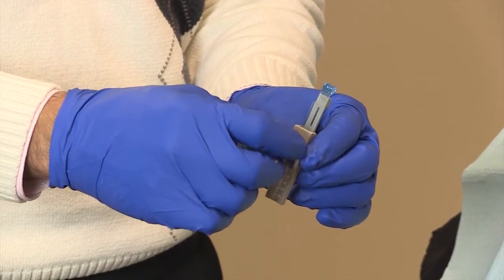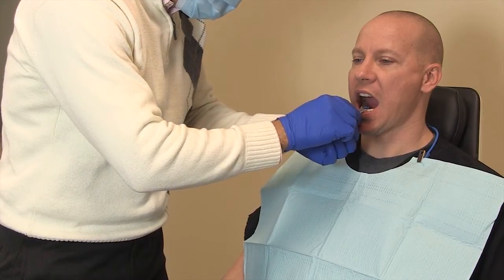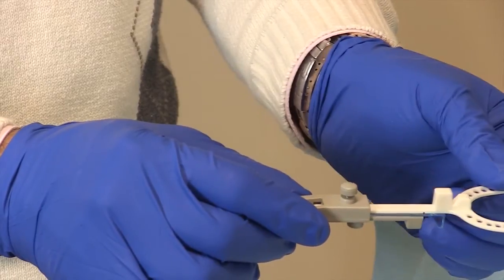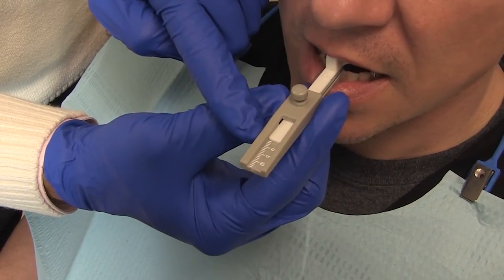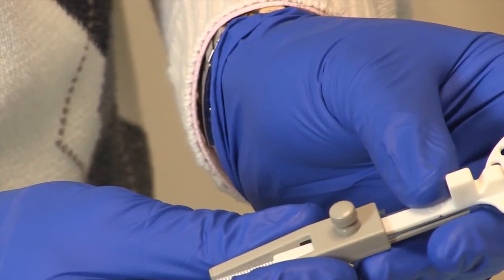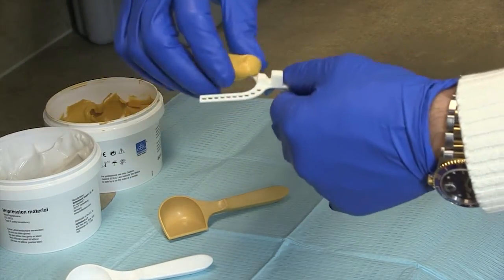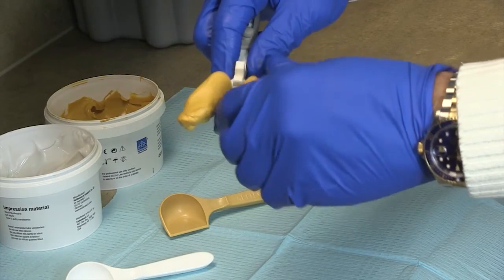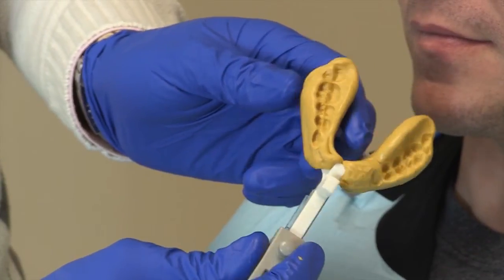Proper Techniques for Utilizing the George Gauge by SomnoMed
Fine detail impressions of maxillary and mandibular arches capturing all vestibular extensions and a protrusive bite registration is required to design and manufacture a SomnoDent oral device. We recommend a protrusive start position of 60% the maximum range of motion. Failure to comply with SomnoMed's impression and George gauge protocol may result in delayed turnaround time or the inability to manufacture a device that effectively opens the airway. for more information, videos, and more.

As the global leader in COAT (Continuous Open Airway Therapy) SomnoMed provides clinically proven diagnostic and treatment options for sleep-related breathing disorders such as obstructive sleep apnea (OSA) and sleep bruxism.